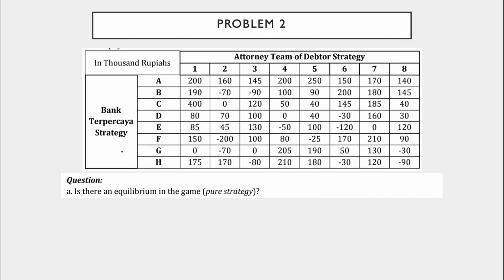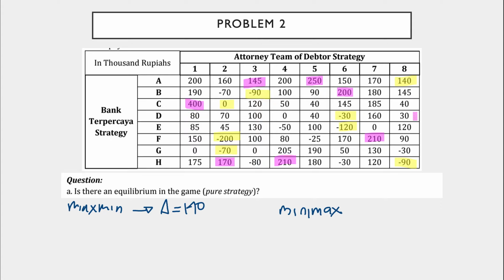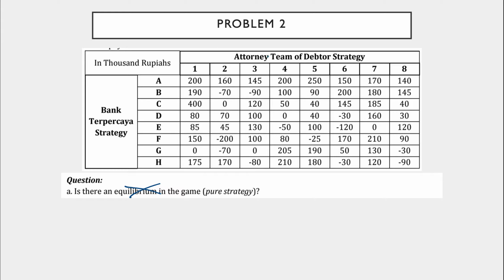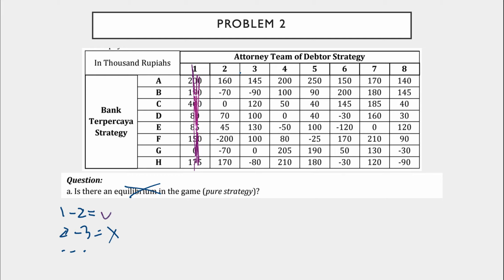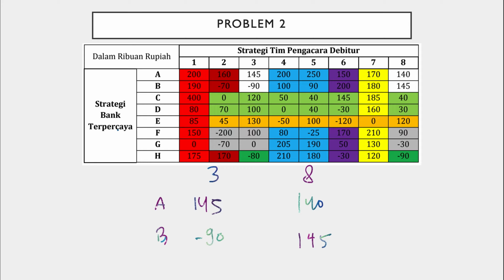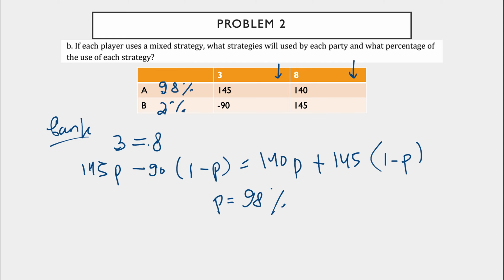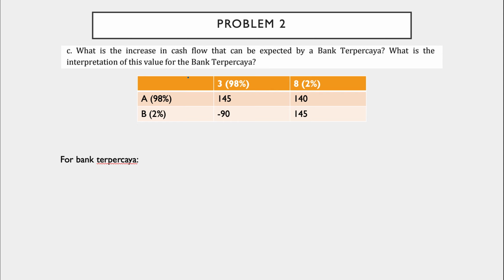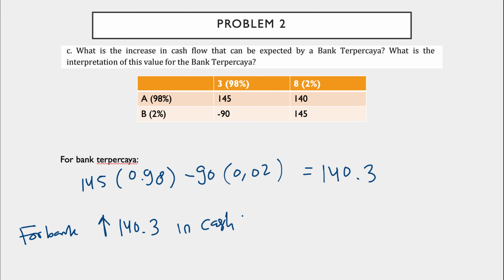Tutorial MDM 4 Question 2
Question 2 a 00:00 - 02:30
Question 2 b&c 02:30 - end